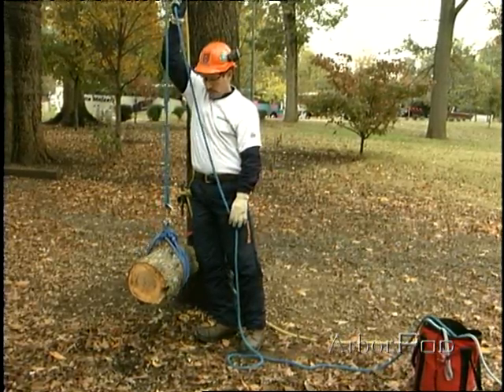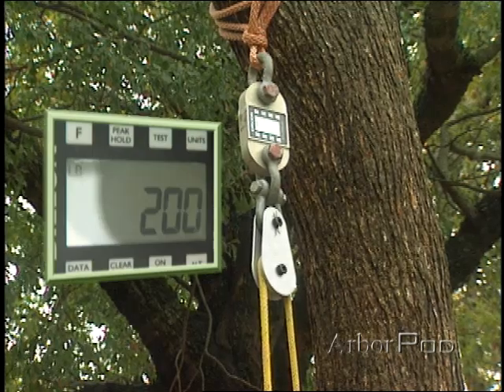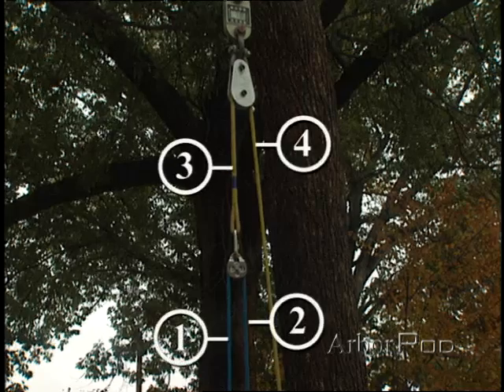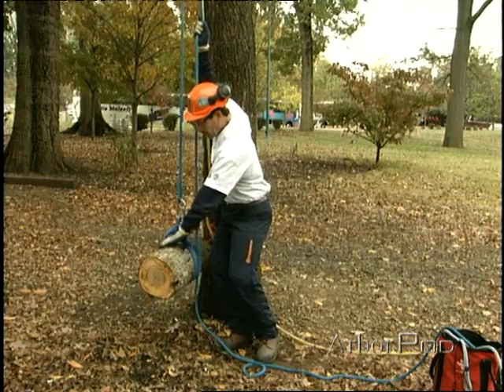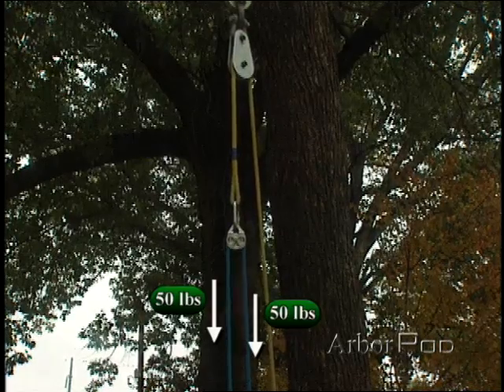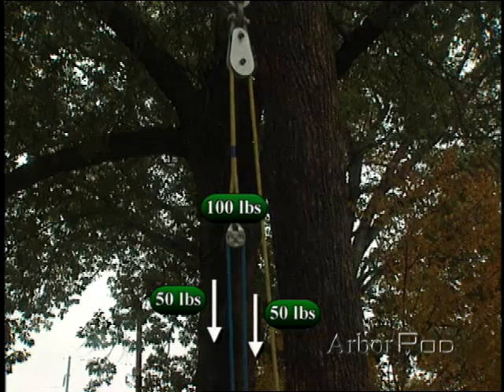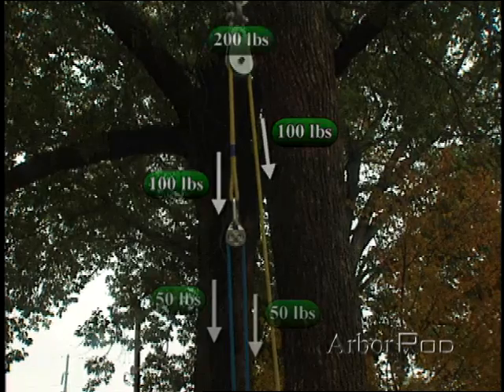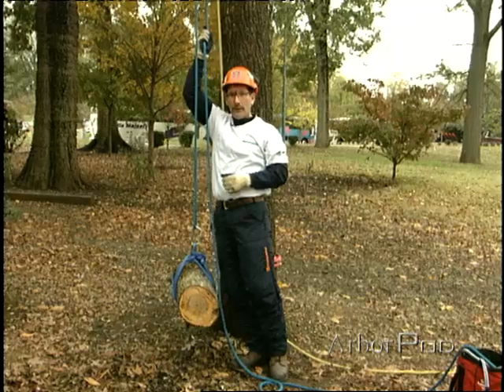Bend Ratio, Rope Angles, and Reaction Forces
On this episode of Climbing and Rigging, learn how the bend radius of a rope affects the fibers. Ken Palmer explains rope angle and reaction forces in a way that makes them easy to understand.